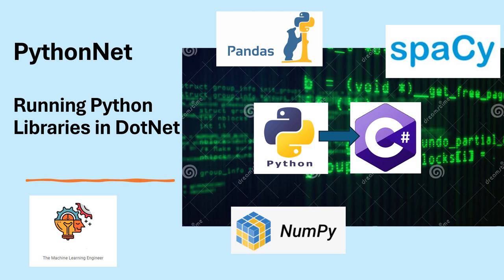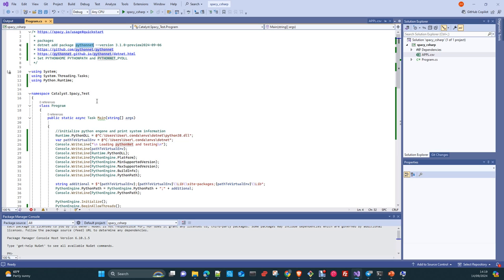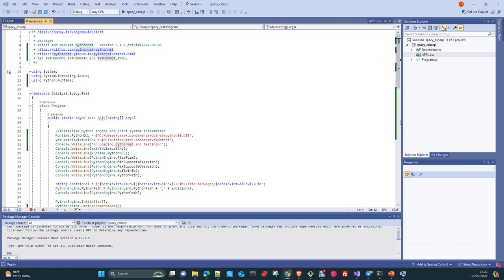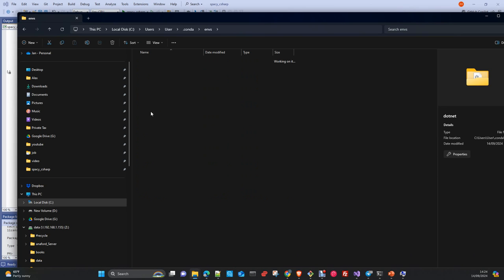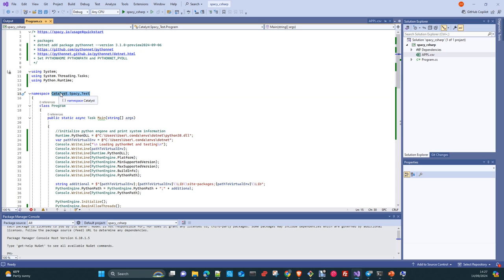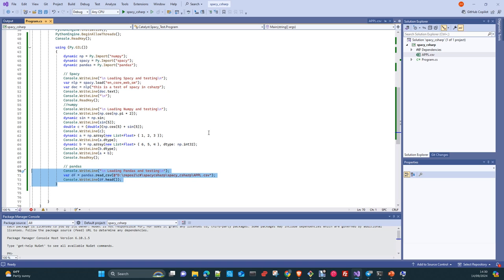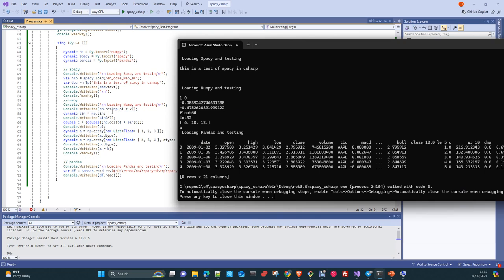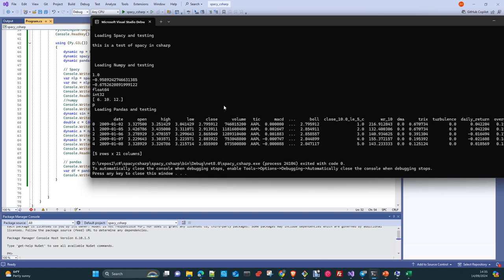MLOps: How to use Python Libraries in DotNet (Spacy, Numpy, Pandas)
In this video I will show you how to use the library/package Pythonnet and use diferent Python Libraries inside a DotNet Application. Spacy, numpy and pandas